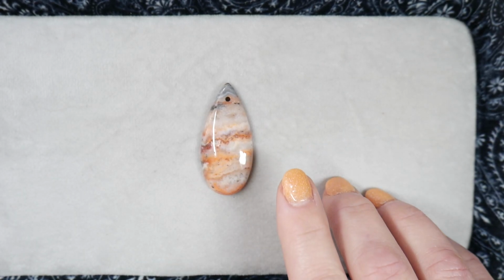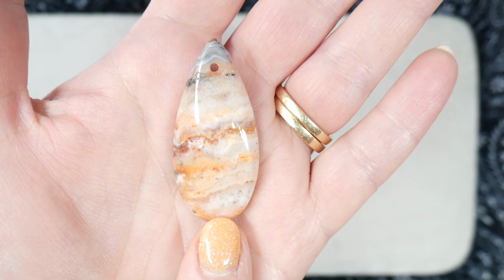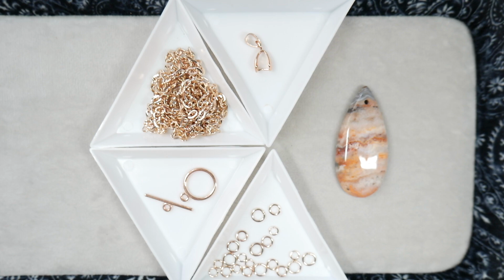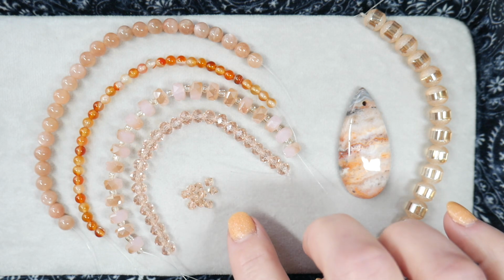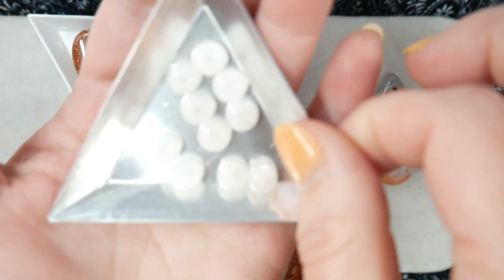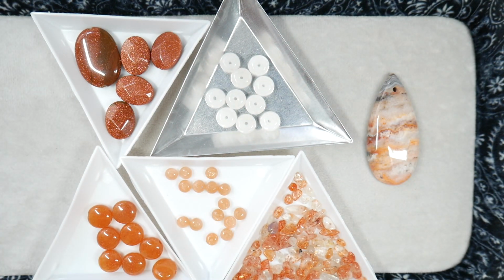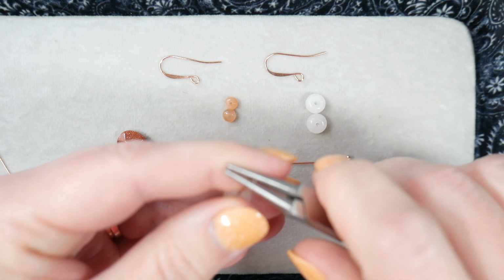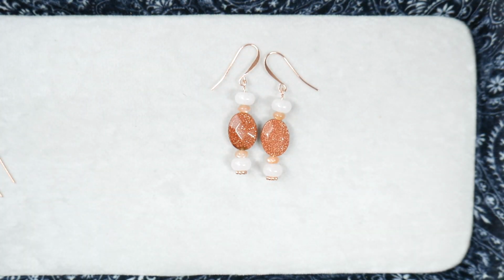Meet Sabbia: Gemstone Orphanage Unboxing and Earring Tutorial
✨ Meet Sabbia — a breathtaking teardrop-shaped crazy lace agate full of warmth, personality, and gorgeous swirling tones of orange, peach, cream, and gray. In this video, I’m unboxing my newest adoption from Gemstone Orphanage, where gemstones find their forever homes — and designers find endless inspiration. You'll also get a look at Sabbia's dress-up bag, a curated bundle of coordinating beads, gemstones, and findings that bring this beauty to life.

It’s the perfect project for jewelry makers who love unique stones, thoughtful design, and crafting with intention.

If you enjoy DIY jewelry tutorials, bead subscription unboxings, and discovering new ways to create with color and texture, this video is for you. to adopt your own gemstone and explore this heartwarming and creative experience.

Timestamp
0:00 Hello from Sabbia
0:50 Information about the "adoption" process from Gemstone Orphanage and a close up of Sabbia
3:52 Sabbia's findings from the dress-up bag
6:13 Sabbia's gemstone and glass bead strands from the dress-up bag
9:55 Sabbia's shaped gemstones from the dress-up bag
14:46 Supplies needed for the earring tutorial and the earring tutorial
19:17 Wrap-up and exit

Happy Shopping!

The thumbnail and ending page were created using AI and Canva.